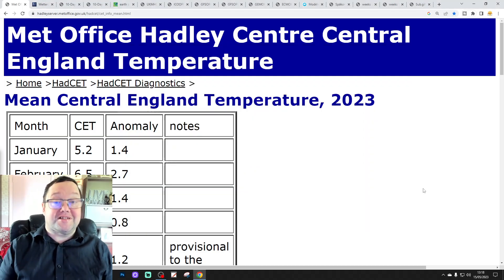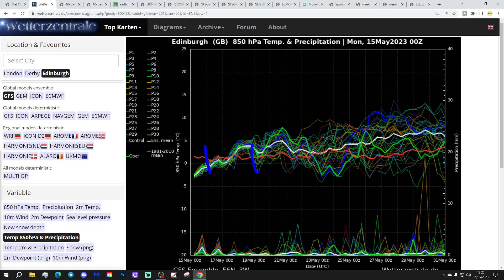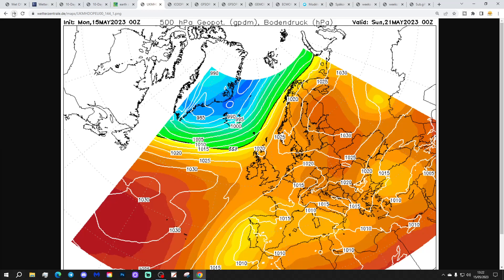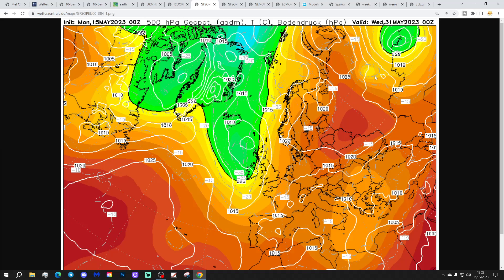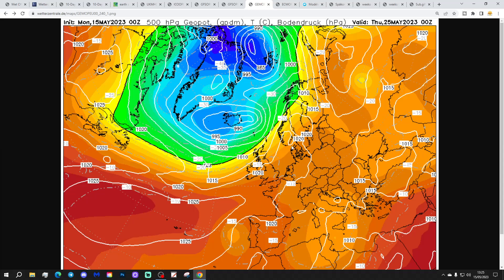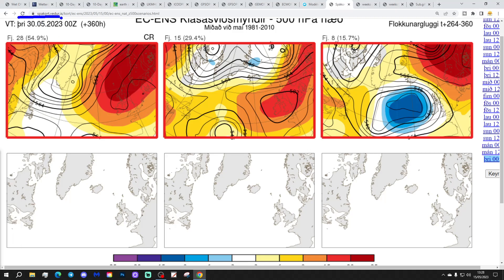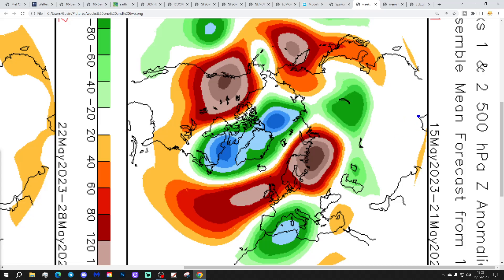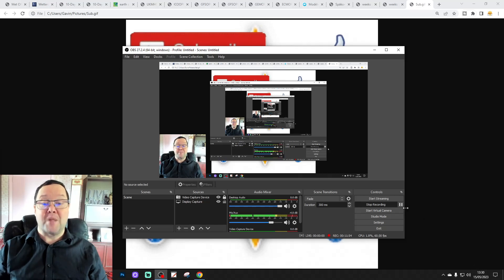Ten Day Forecast: Mostly Dry And Warm Weather Lasting To Months End?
Hello everyone and thanks for tuning in to today's ten day forecast video. We're going to look at the weather for the next ten to fourteen days. Day ten will take us to the twenty-fifth of May -  and we'll be able to extend out beyond that with the extended GFS and ECM ensembles (they run to around a couple of weeks)

High pressure will be ridging through the country this week bringing plenty of dry weather with it. After a chilly start to the week temperatures should become warmer by the weekend too. Looking ahead to the rest of May high pressure looks set to remain close to the country which should see mostly dry and warm weather lasting to months end although as ever the devil is in the detail...

Chapters:
00:00 Intro
00:57 Current CET
01:20 GFS Ensembles
02:35 Temp/Precip Anomalies
02:55 Latest Windflow Map
03:10 Chart Data
07:34 EC Precipitation Forecast
08:10 ECM Ensemble Clusters
10:06 CFS Weeklies
11:04 Outro

💡  Video Credits: 💡

💡  GWV Links: 💡